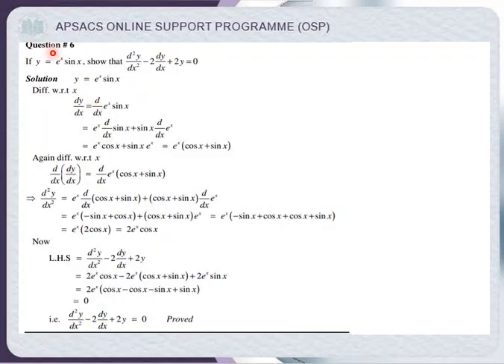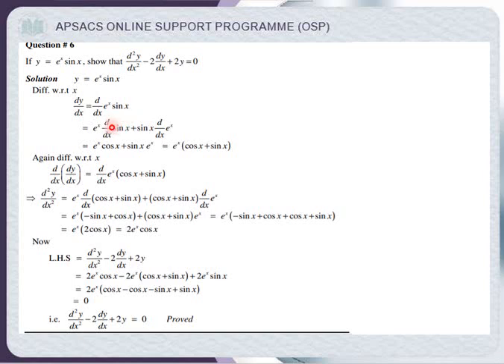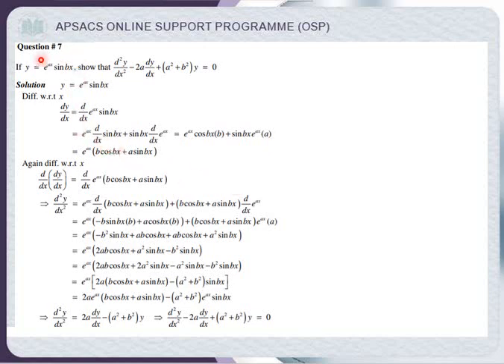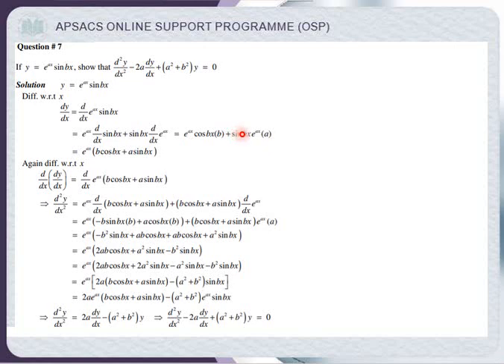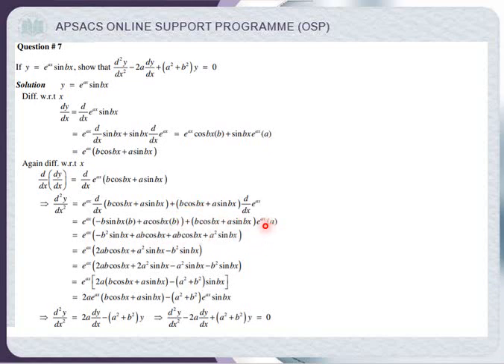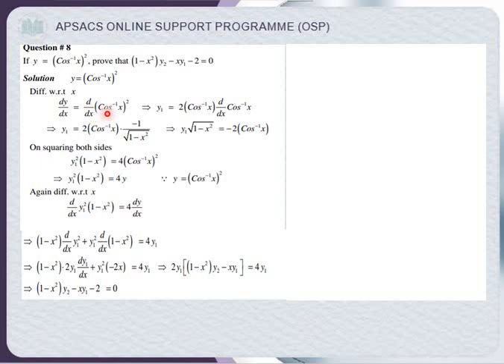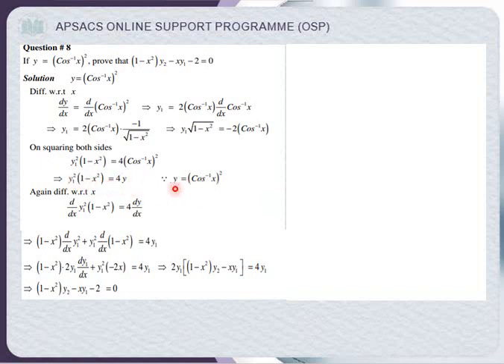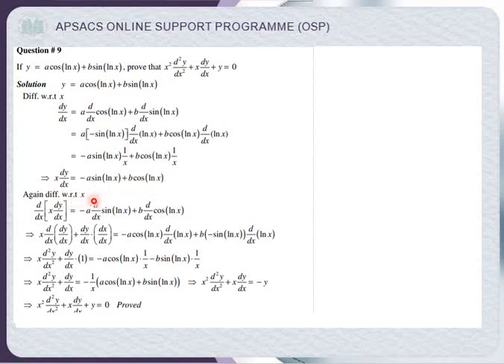Lecture 12|Higher Derivatives|Ex 2.7 Q6 to Q9 Mathematics|HSSC II, XII